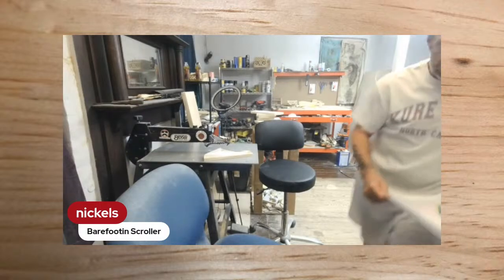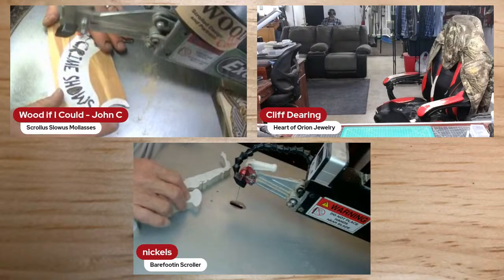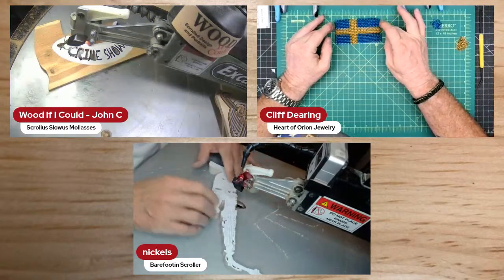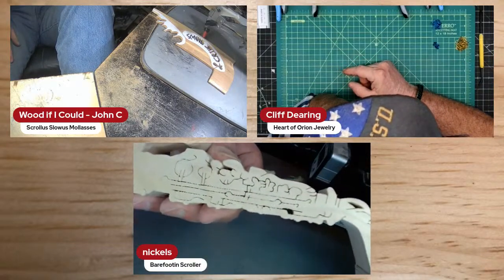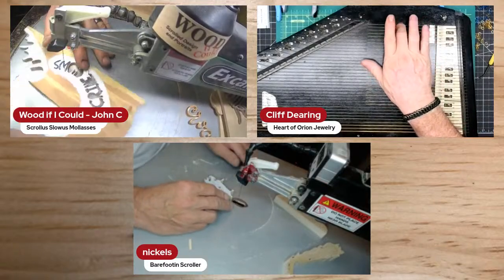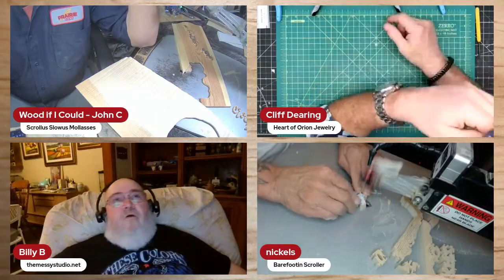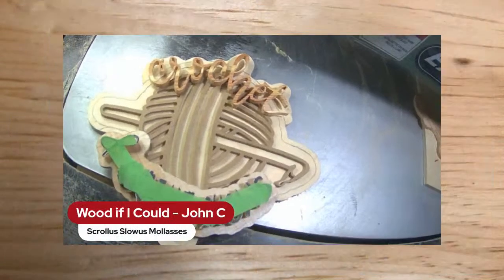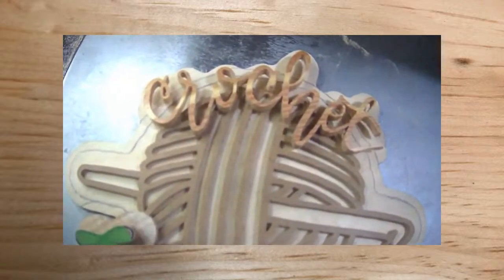The Daily Scroll - Apr 11/24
Some more cutting on Crochet and Crime Shows